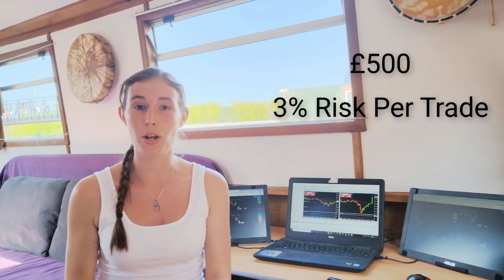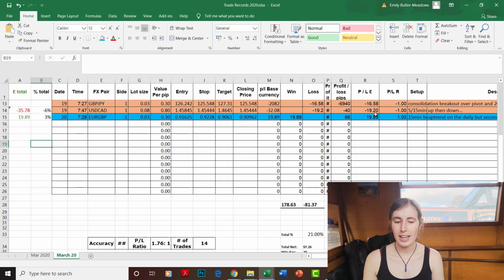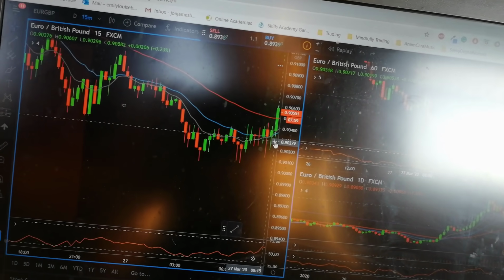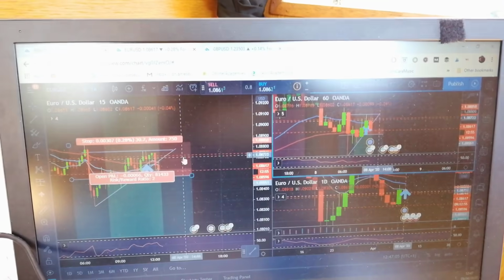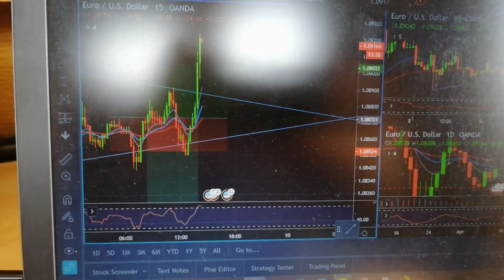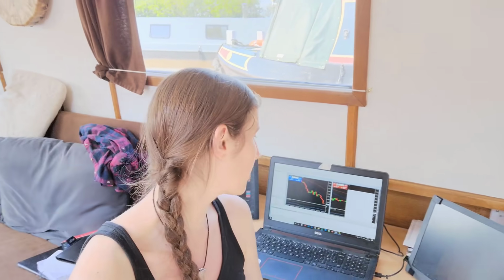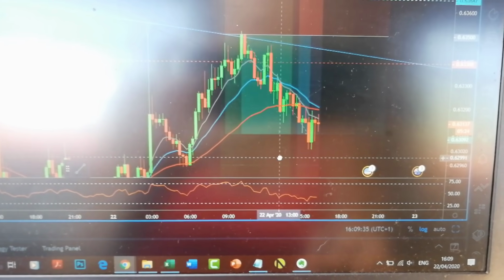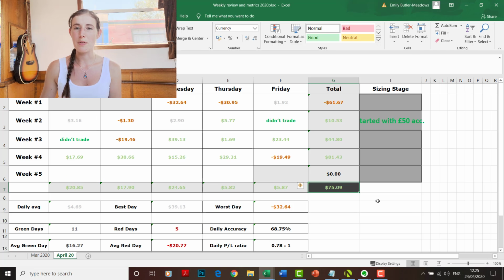30 Day Forex Challenge | Forex Trading for Beginners - Mindfully Trading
In this 30 day Forex challenge, I trade Forex for 30 days as a test to see whether I am ready to trade with real money! Forex trading for beginners, check it out!

TRADING SOFTWARE

TRADING EDUCATION

///CONNECT

In this video, I trade the Forex market for the first time! Taking everything I have learnt from the stock market, I apply it to trading forex as a beginner, to see what my results are after 30 days.

You will like this video if you are interested in:

- forex trading
- forex trading for beginners UK
- forex trader
- trading stocks vs forex
- trading stocks or forex
- day trading stocks for beginners
- day trader documentary
- beginner day trader
- trading in the stock market for dummies
- day trading penny stocks for beginners

I will create some further videos about trading including;

- Day trade strategies
- Trading tools & software

As well as other videos on entrepreneurship and motivation.

Thanks!

Emily

- Mindfully Trading -